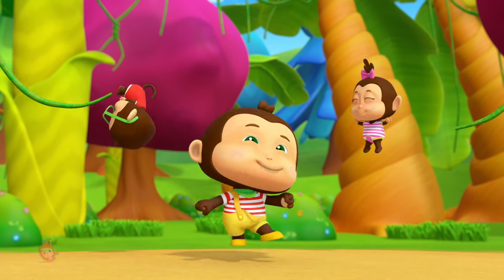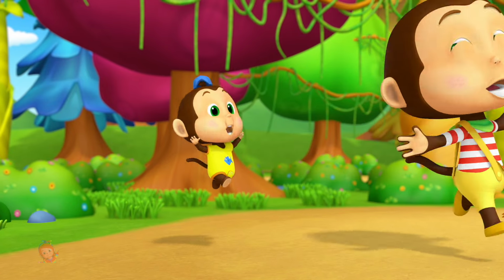Oopsie Doopsie, Hip Hop Dance Music and Cartoon Videos for Kids by Little Treehouse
We have a nursery rhyme, song, video or game for every occasion here at Bong dong. With home to many cartoon 2D and 3D characters, we are a preschooler's best friend. A school away from school we make our videos not just to please the toddler but also to educate him/her with new concepts, skills, and ideas. We take kindergarten a step further with an in-depth understanding of a preschoolers comprehension, cognitive development, motor skills, language acquisition,  executive functions, self-concept, identity development and moral values.